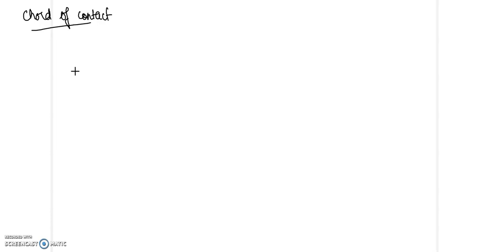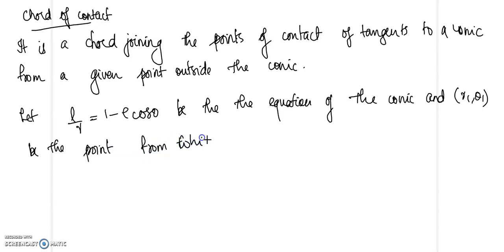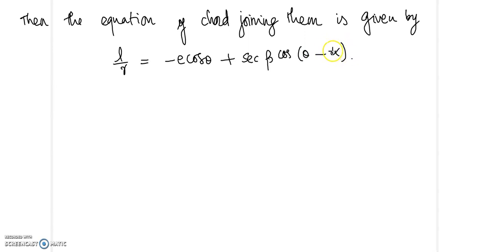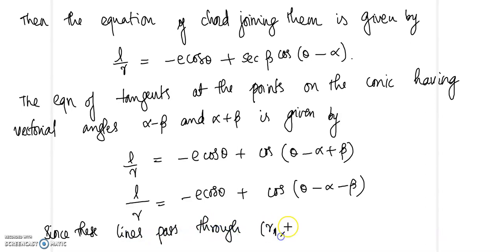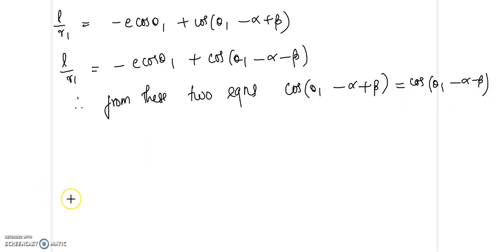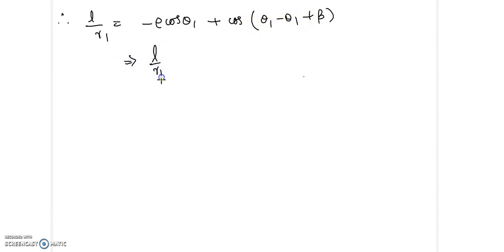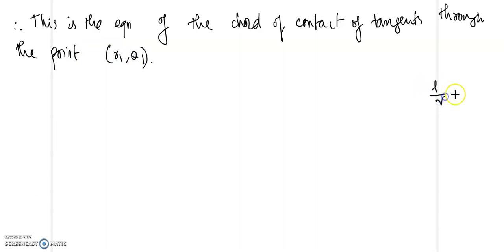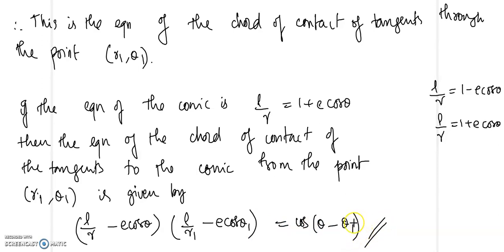ANALYTIC GEOMETRY || LECTURE-48|| MS